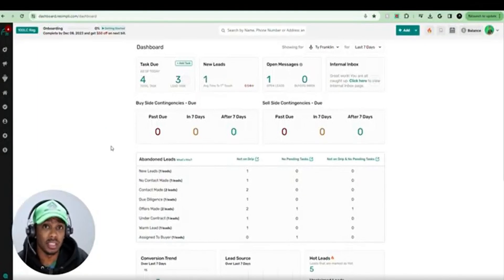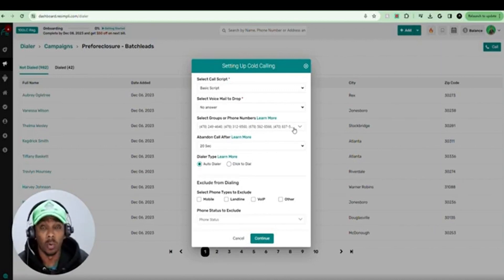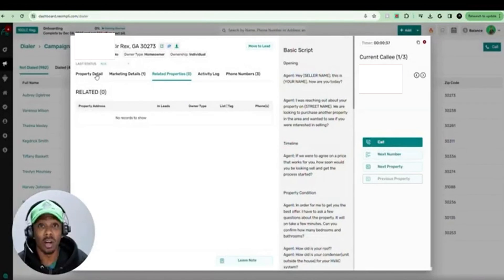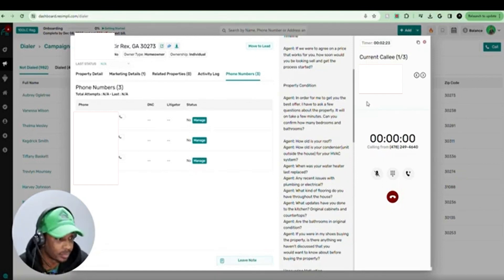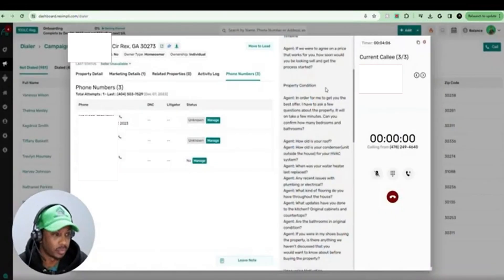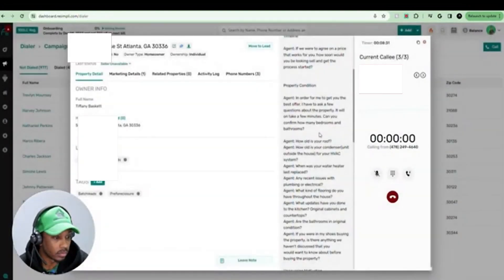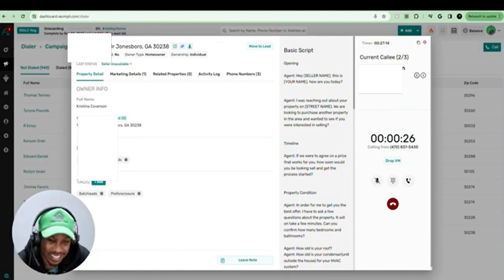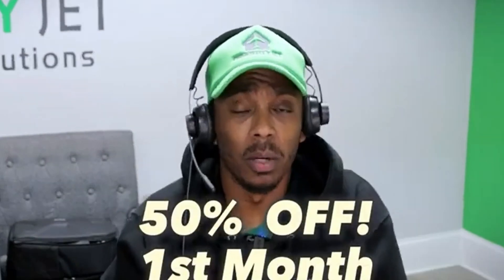How To Use Built-In Dialer in REsimpli CRM Tutorial w/ Live Calls | Wholesale Real Estate Investing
How To Use Built-In Dialer in REsimpli CRM Tutorial w/ Live Calls

Share this episode with your friends, fellow investors, and anyone looking to make their mark in the world of wholesaling!